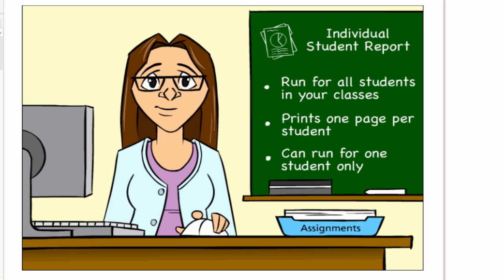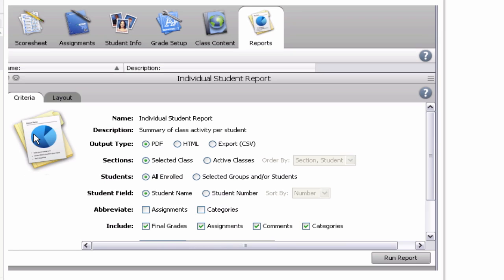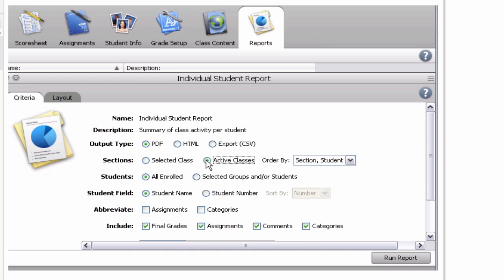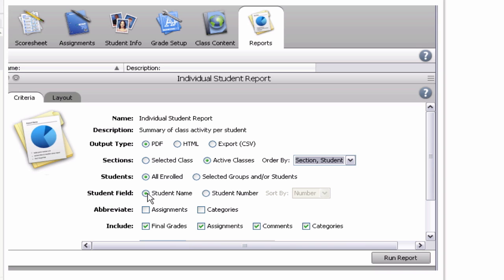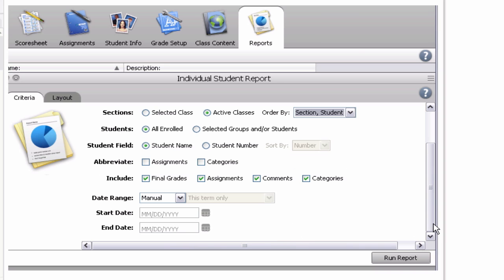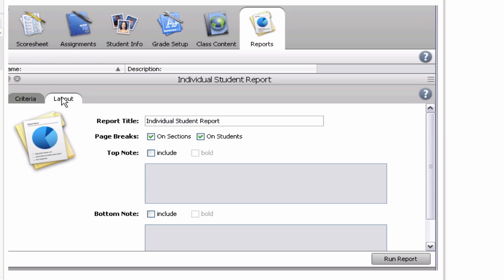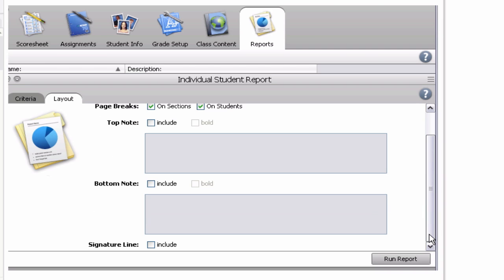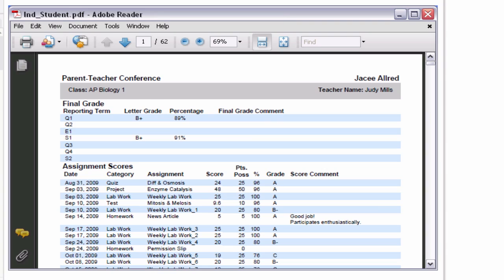Gradebook Chapter 11 Reports Individual Student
Pearson video individual reports